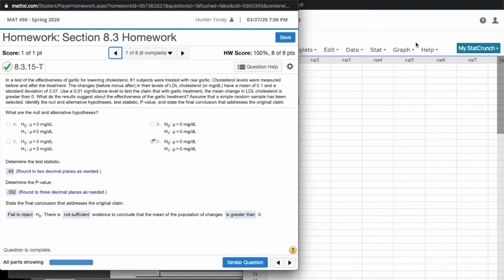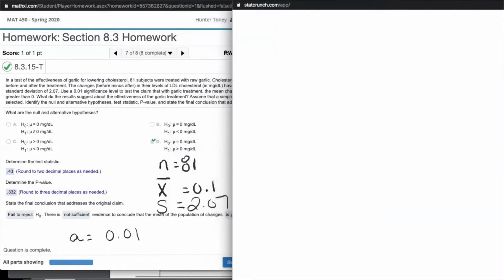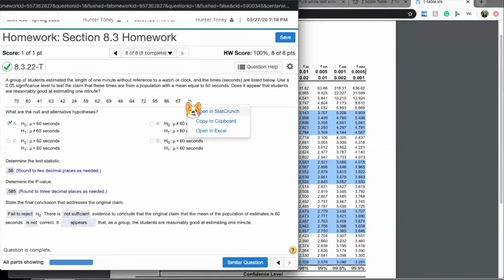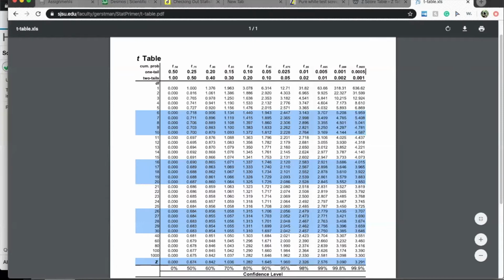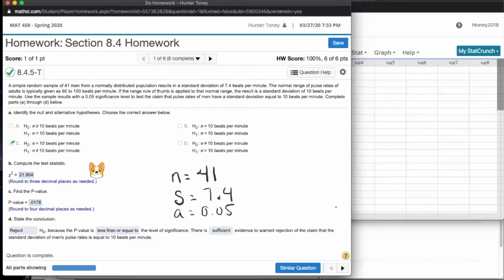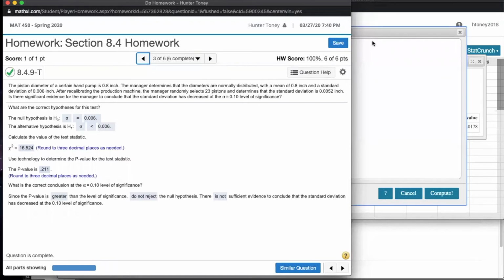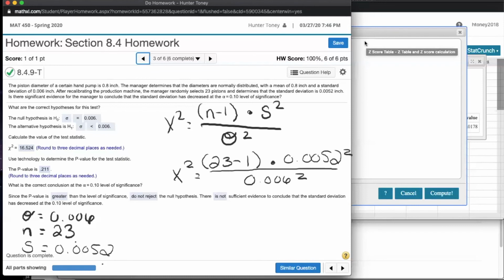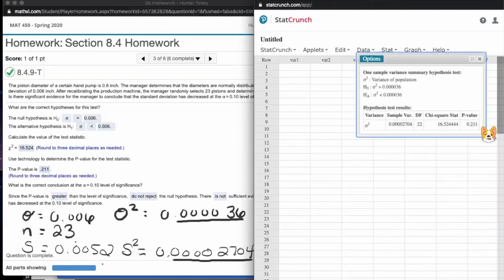Chapter 8.3 and 8.4